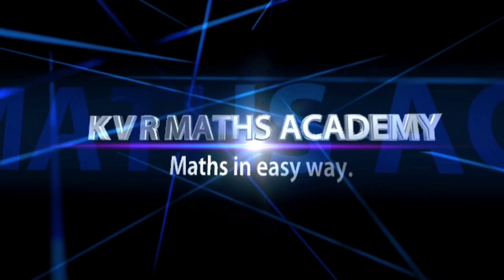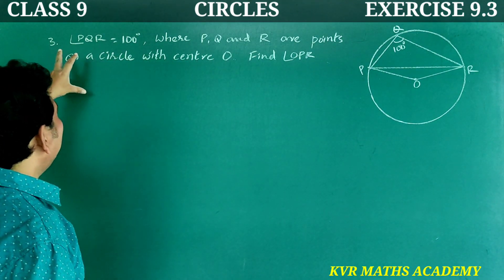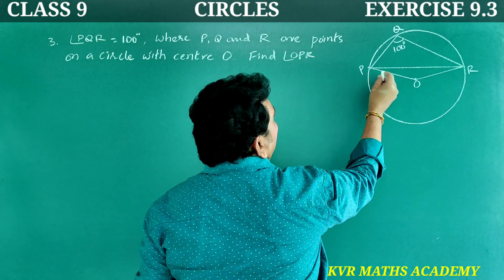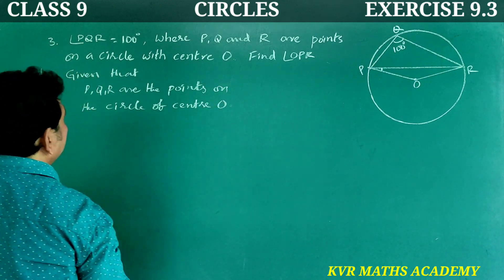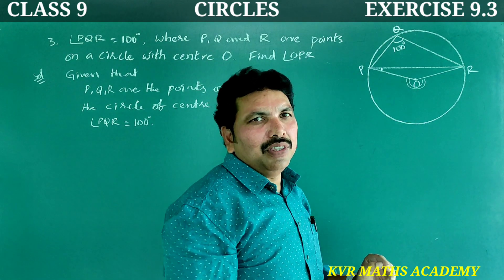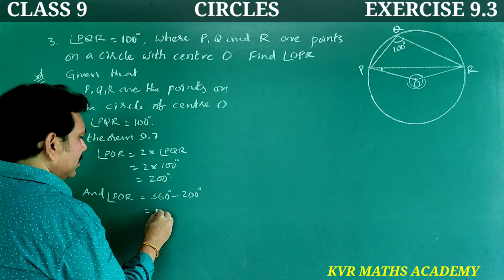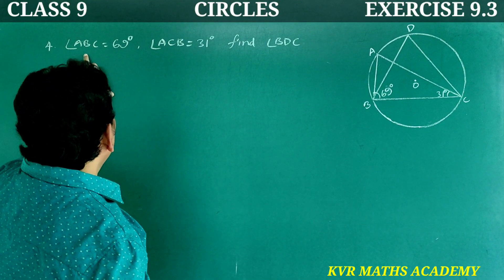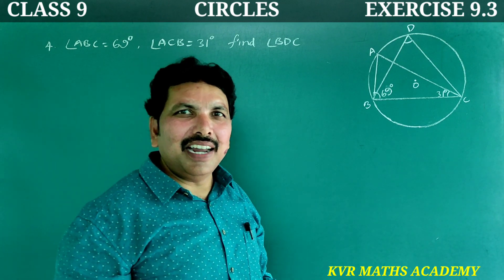CLASS 9/CIRCLES/EXERCISE 9.3/3,4 PROBLEMS/AP NEW SYLLABUS/NCERT/MATHEMATICS